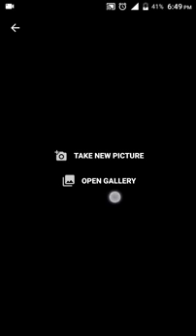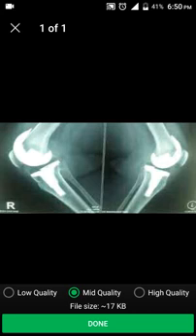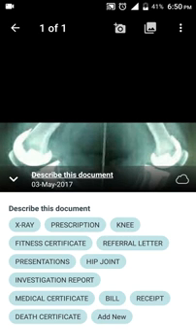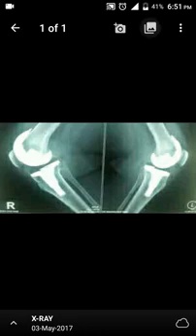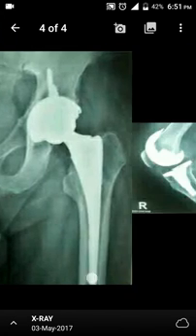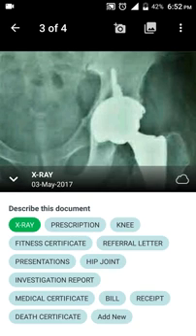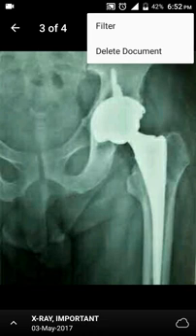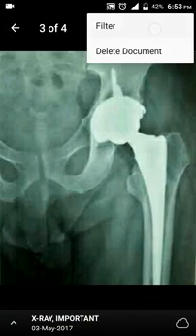MyOPD ZIP: All about Photos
Capture photos, tag before - after images, tag xrays, find them later with ease. See how to do it